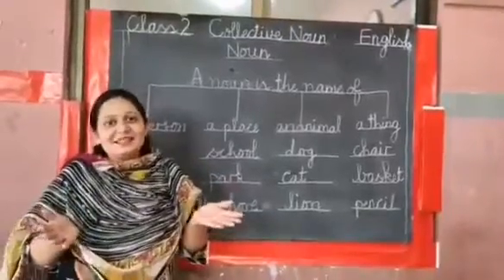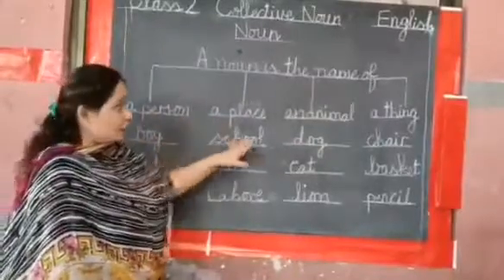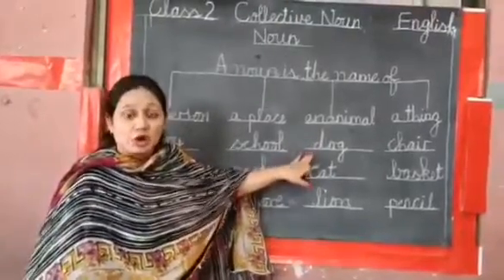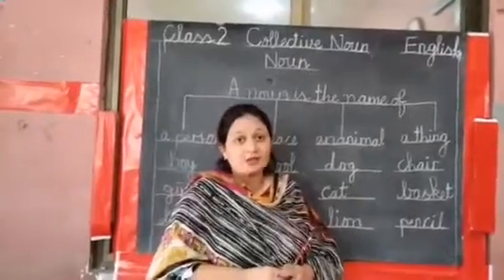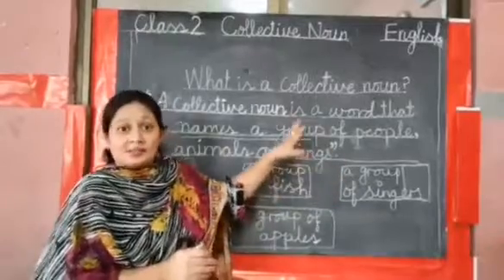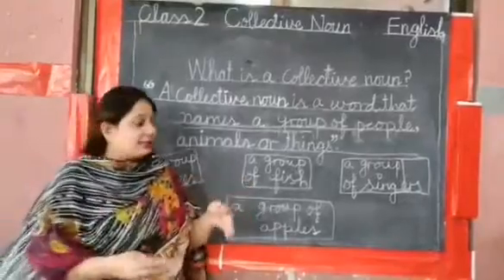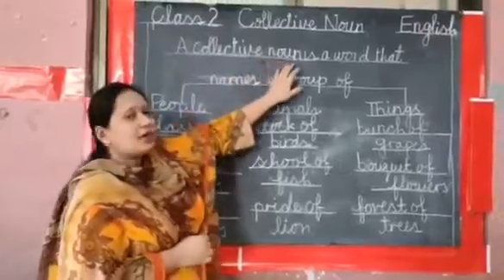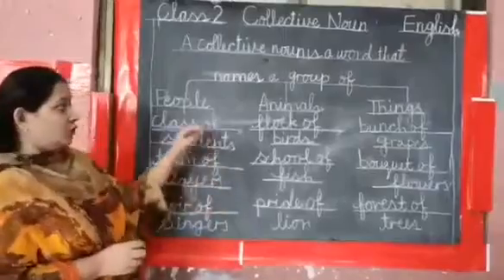Week 22 Class 2 English Collective Noun Part 1